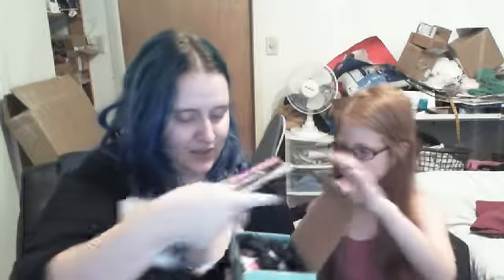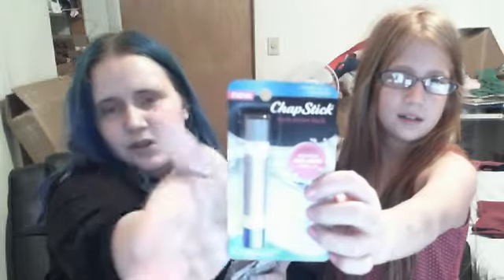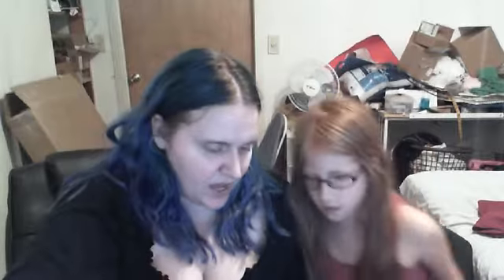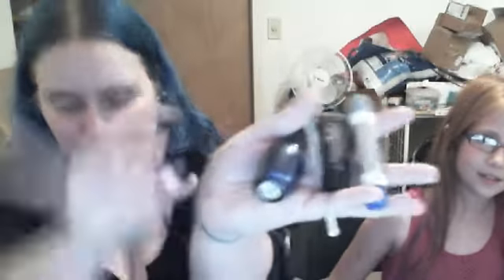October 2014 - Beauty Box 5 Unboxing!!